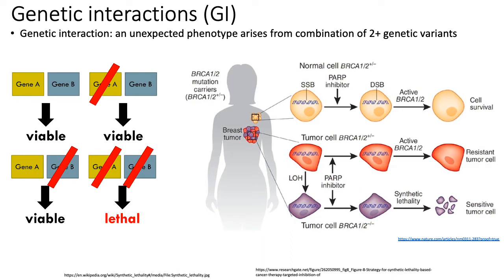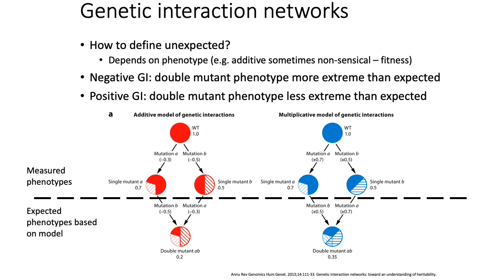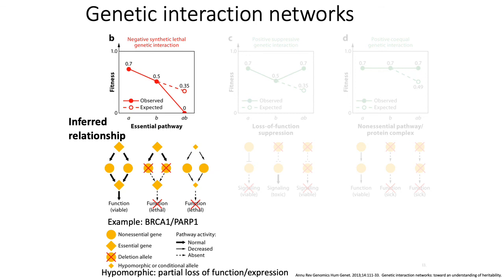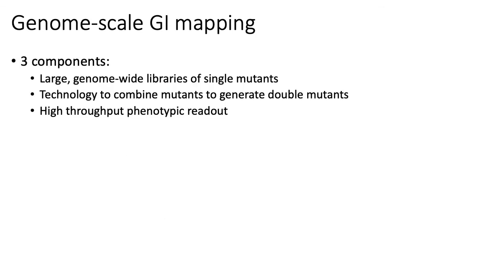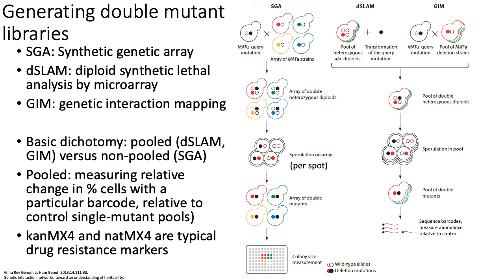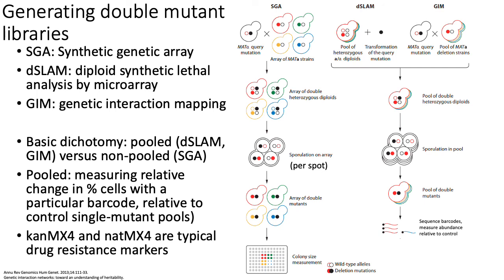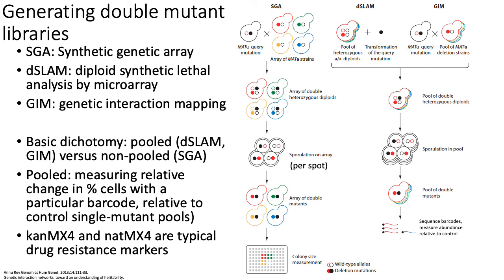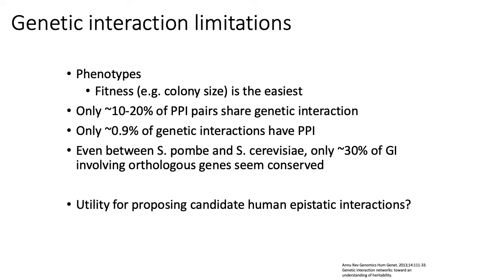MCB 182 Lecture 11.3 - Genetic interaction (GI) networks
Introduction to genetic interaction networks, inferred using assays such as SGA (synthetic genetic assay), dSLAM (diploid synthetic lethal analysis by microarray), and GIM (genetic interaction mapping).